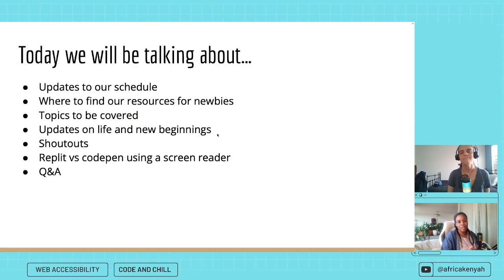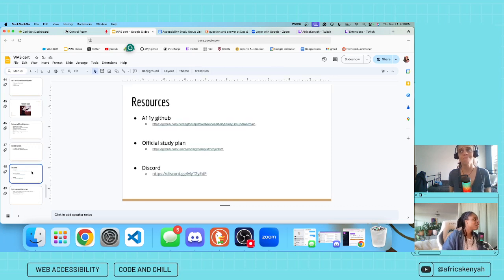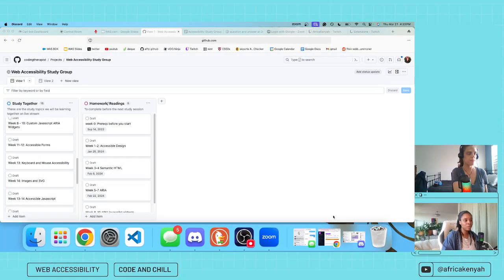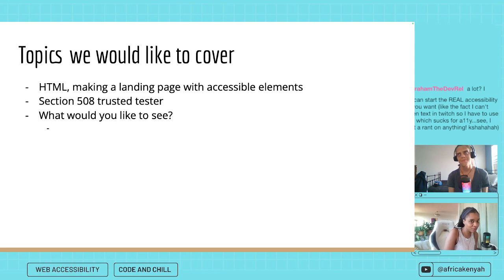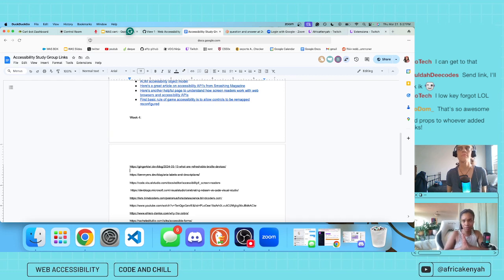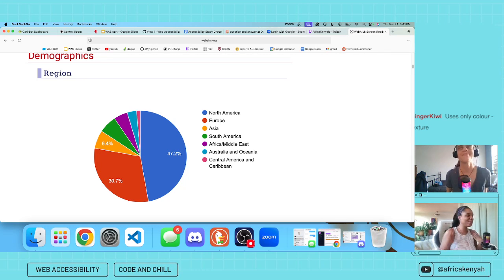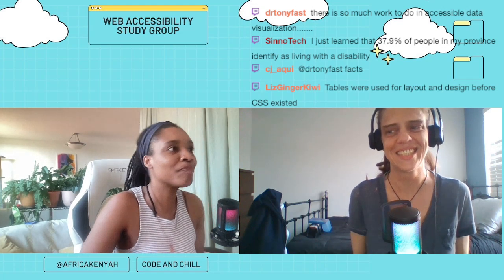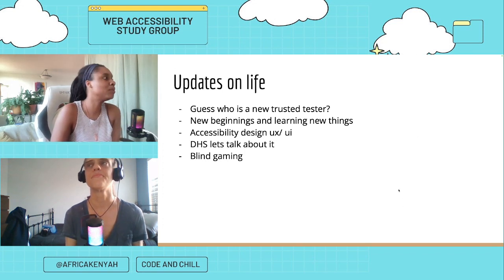Week 3.5 Welcome back info session Q&A Web A11y Study Group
Welcoming everyone back after our hiatus! After a month-long hiatus, the Web Accessibility Study Group is back! Our new schedule for accessibility streams will be every first and third Thursday at 4pm live on Twitch (Youtube uploads for later viewing are posted on YouTube the next day)!